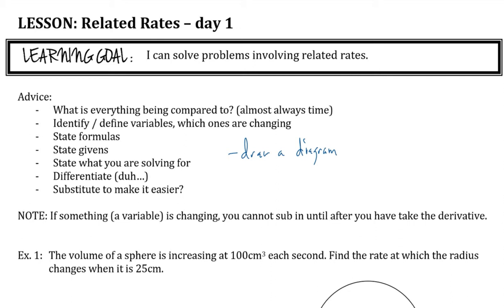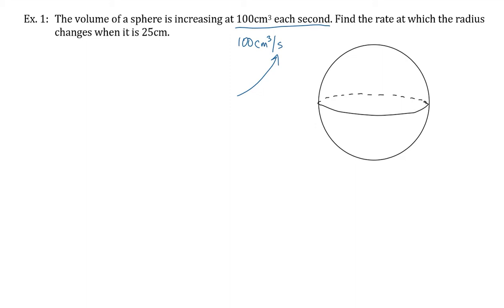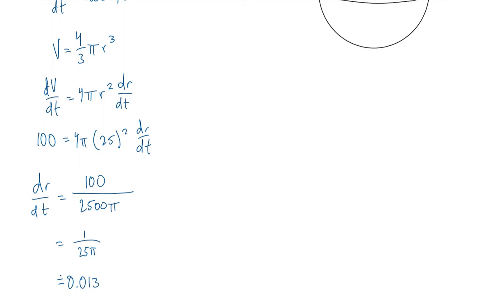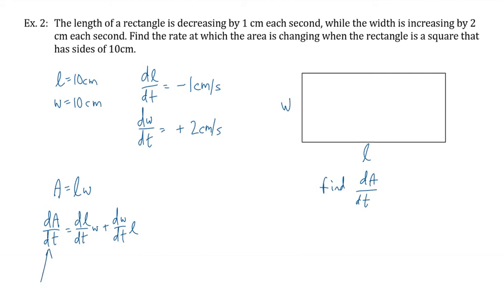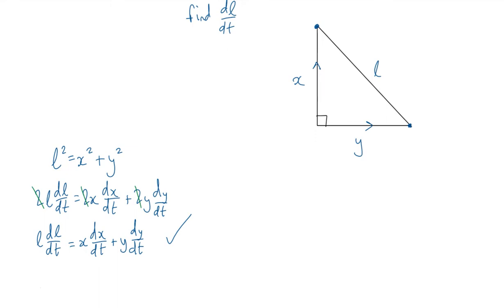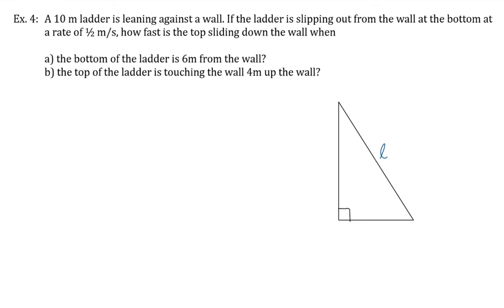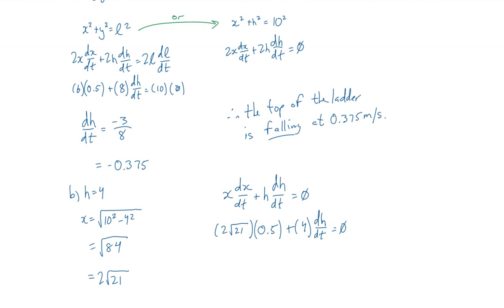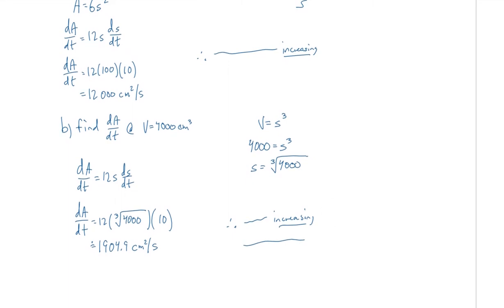Related Rates - day 1